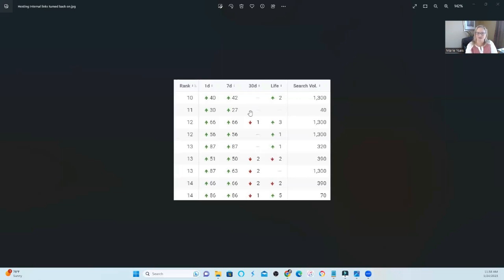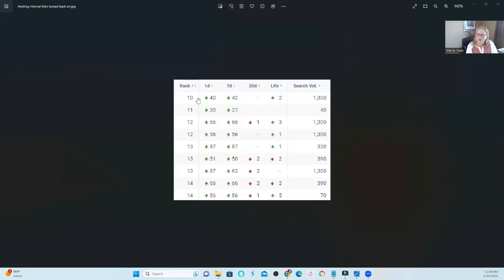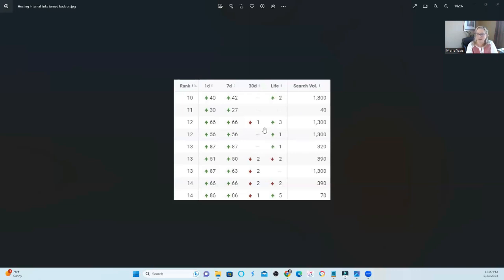Internal Linking Helps You Rank Higher in Google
Internal Linking is a big part of SEO but it is often overlooked, but it is a really big part of on-page SEO.

/TIMESTAMPS
0:00 Intro
0:20 Internal Linking in Content
0:50 SEO Internal Links Turned Off
4:20 Outro

Marie Ysais, SEO Algo Secrets